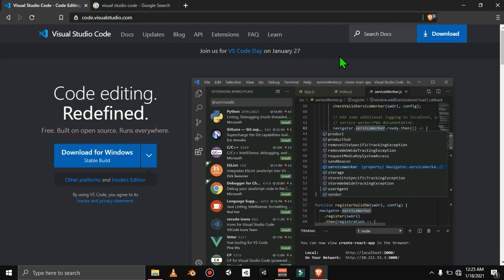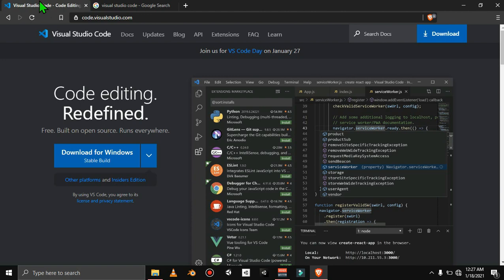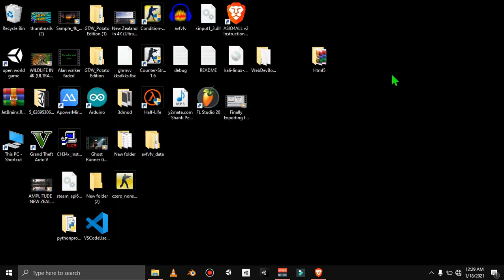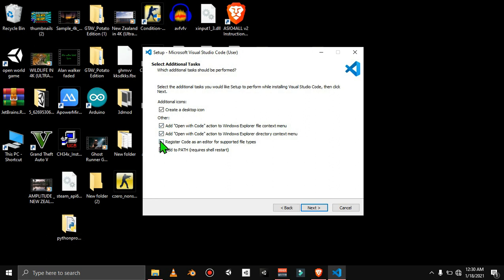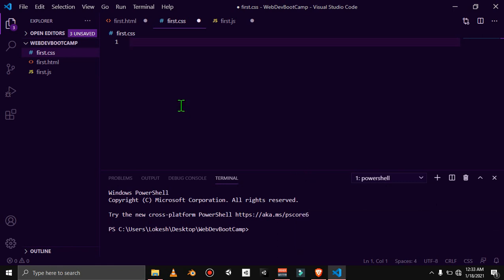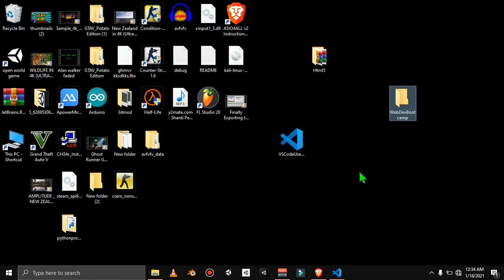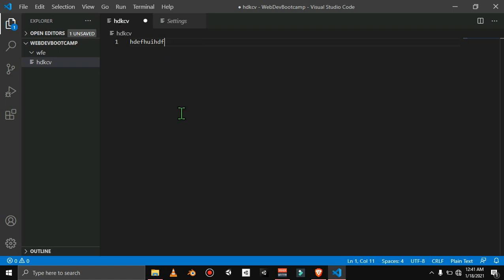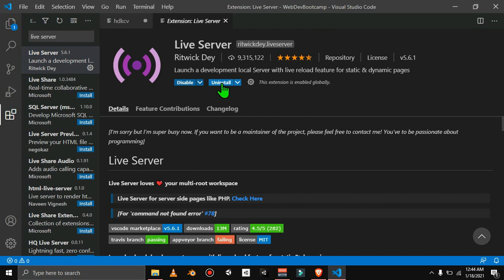#1 Tools For WebDevelopment